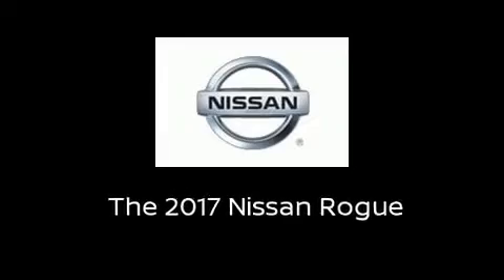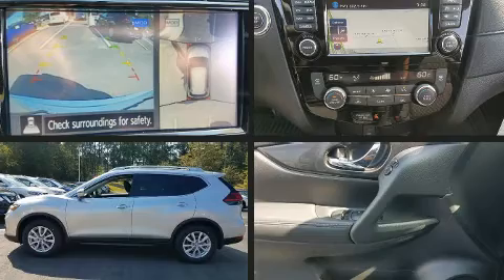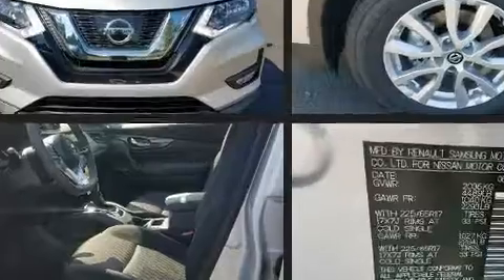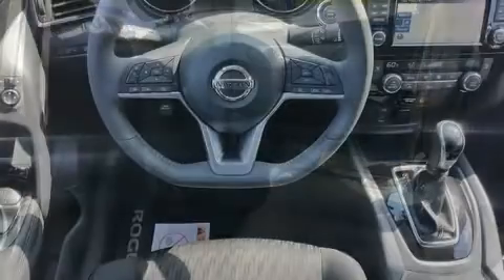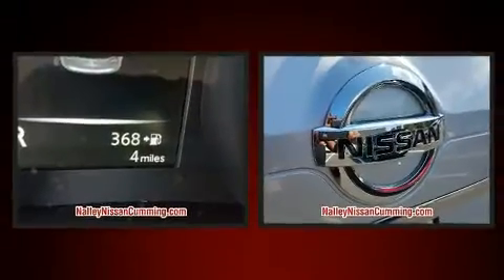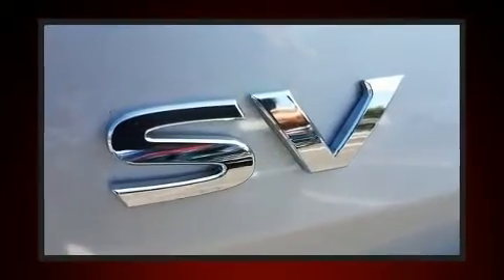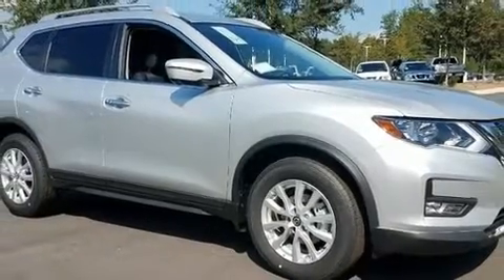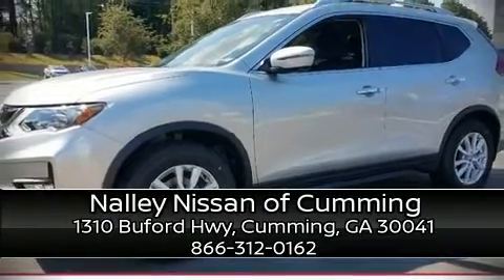2017 Nissan Rogue SV in Cumming, GA 30041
Sensibility and practicality define the 2017 Nissan Rogue. It features an automatic transmission, front-wheel drive, and a 2.5 liter 4 cylinder engine. Nissan infused the interior with top shelf amenities, such as: delay-off headlights, 1-touch window functionality, variably intermittent wipers, automatic temperature control, remote keyless entry, cruise control, and a blind spot monitoring system. Nissan ensures the safety and security of its passengers with equipment such as: dual front impact airbags, head curtain airbags, traction control, brake assist, anti-whiplash front head restraints, ignition disabling, and 4 wheel disc brakes with ABS. With electronic stability control supplementing mechanical systems, you'll maintain precise command of the roadway. Our sales reps are knowledgeable and professional. We'd be happy to answer any questions that you may have. Stop in and take a test drive!